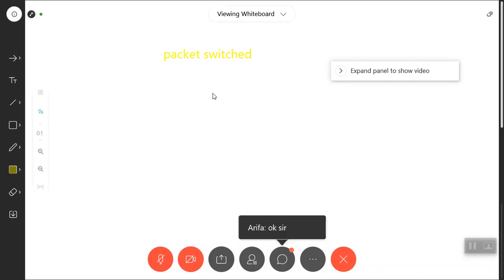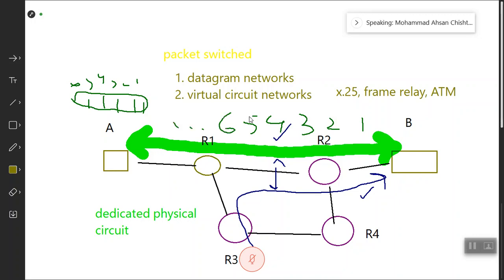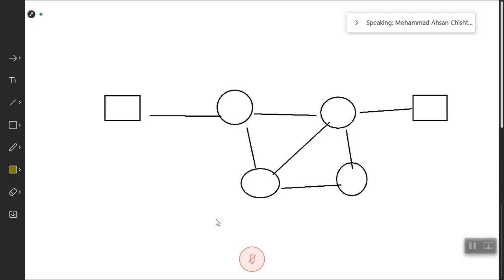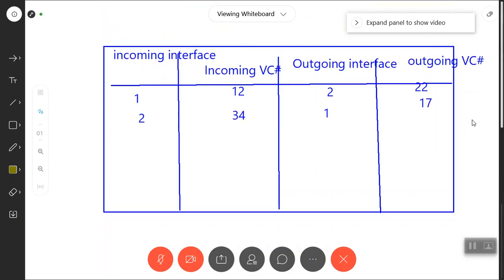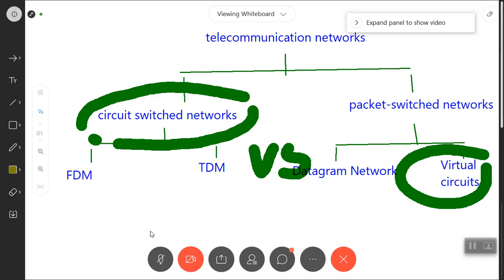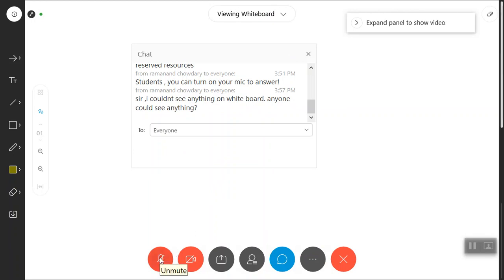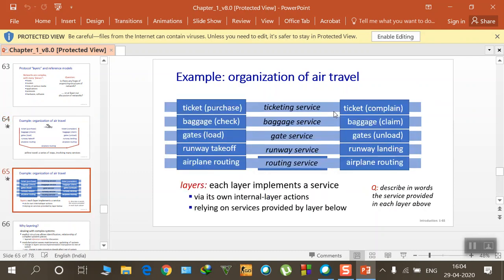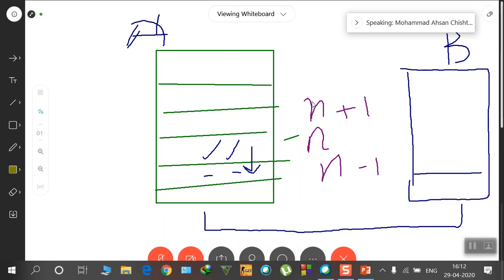L 5 Types of Packet Switched networks and Reference model